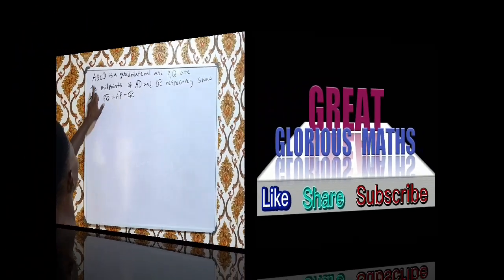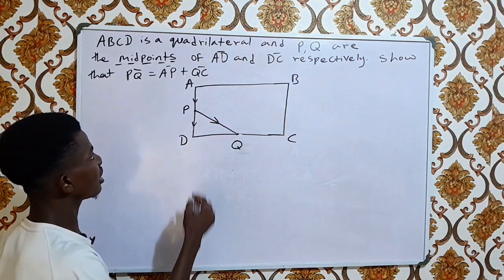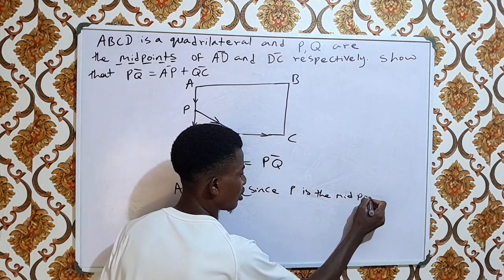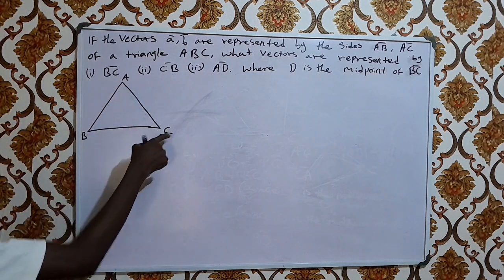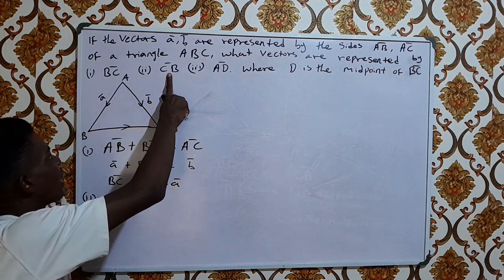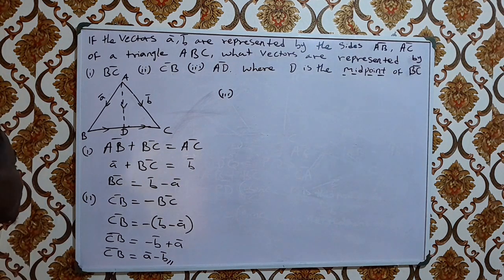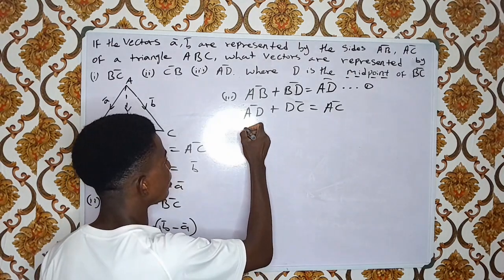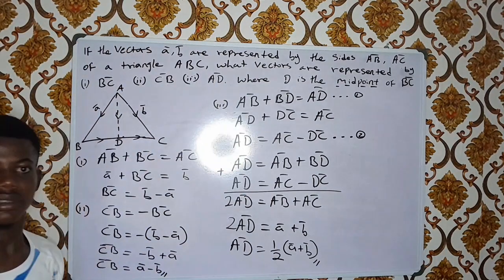Vector episode 3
ABCD is quadrilateral and P, Q are midpoints of AB and DC respectively show that PQ = AP + QC

If the vector a and b are represented by the sides AB and AC of a triangle ABC. What vectors are represented by (i) BC   (ii) CB   (iii) AD.  Where D is the midpoint of BC